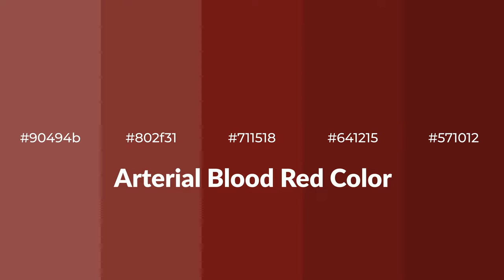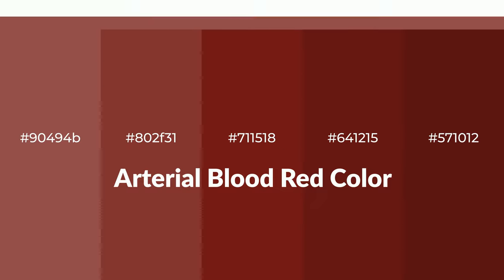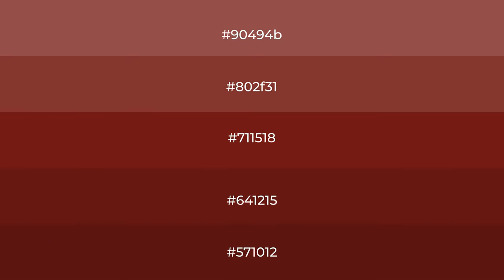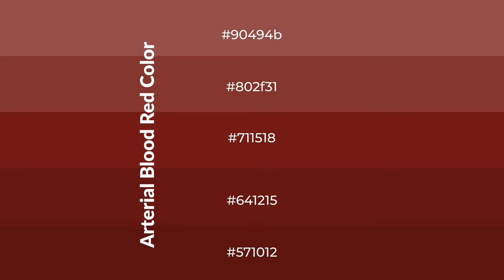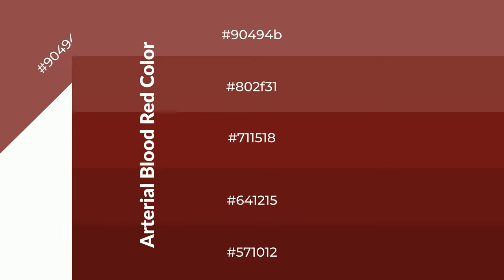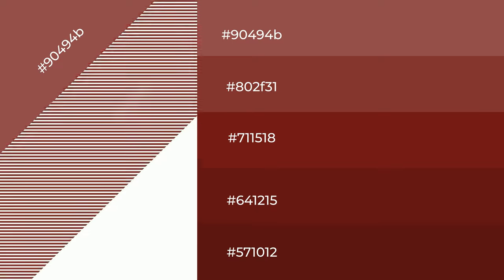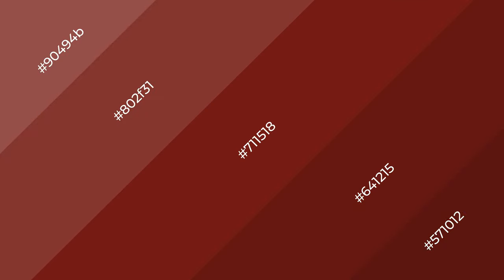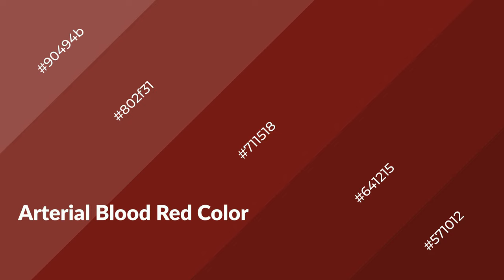Shades & Tints of Arterial Blood Red color #711518 A Warm Red color #641215 #571012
Shades of Arterial Blood Red color #711518 Warm Shades of Arterial Blood Red color with Red hue for your project!

Shades
Hex 641215

Tints
Hex 802f31

Arterial Blood Red is a warm color, and it emits cozier and active emotion. Warm colors are symbols of warmth, fire, heat, and sunshine. It also evokes joy, passion, love, and even anger emotions. You can see them used in Restaurants and Gyms.